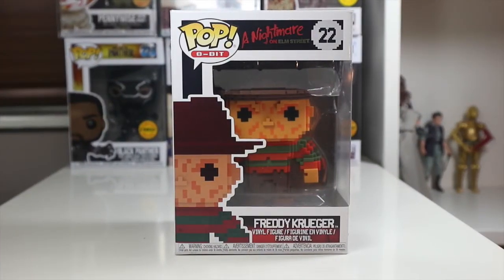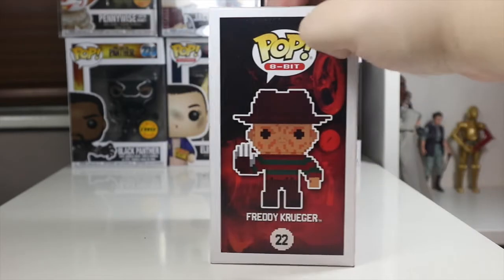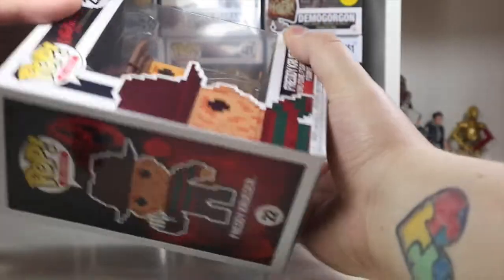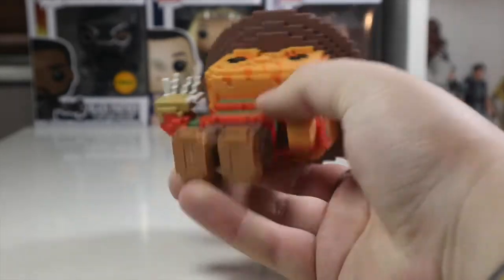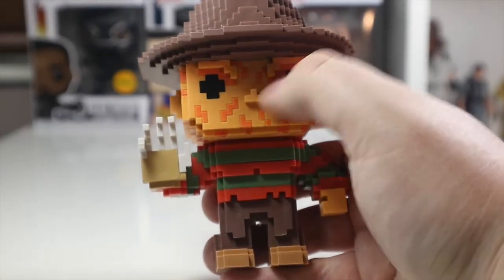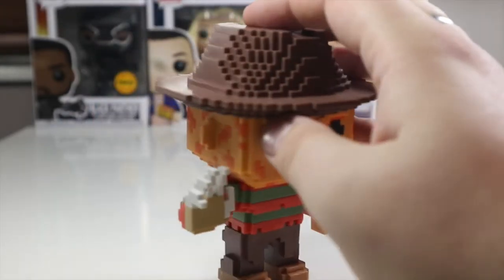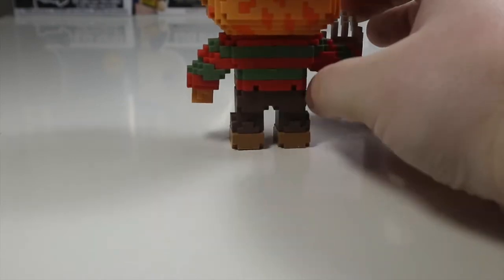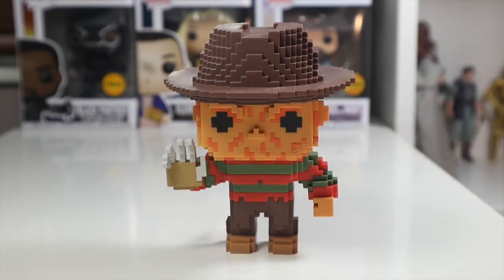Funko Pop Freddy Krueger Review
Join me as i review the Funko Freddy Krueger let me know what you think and if you want or have this Pop